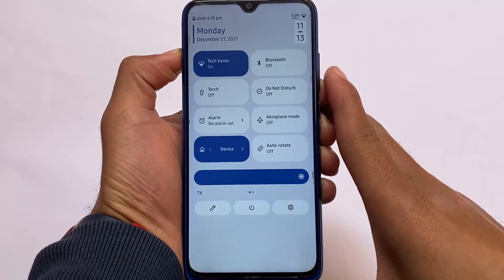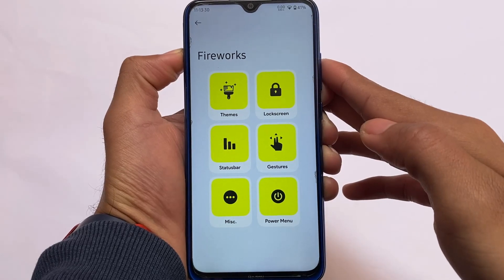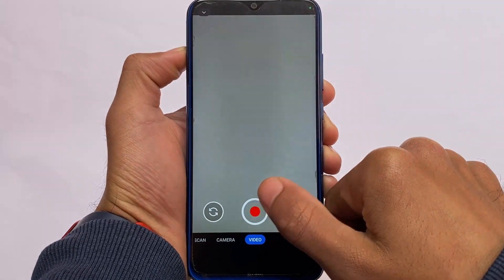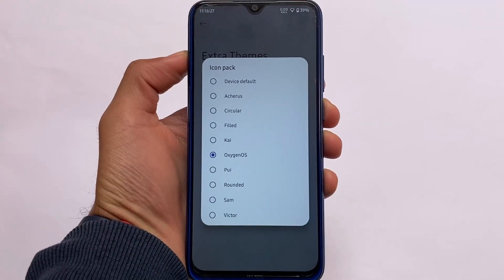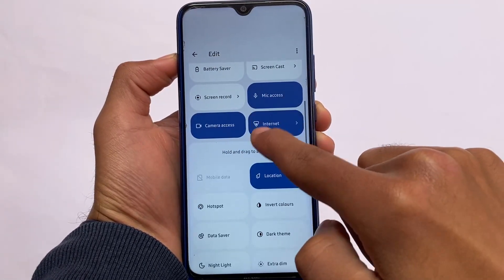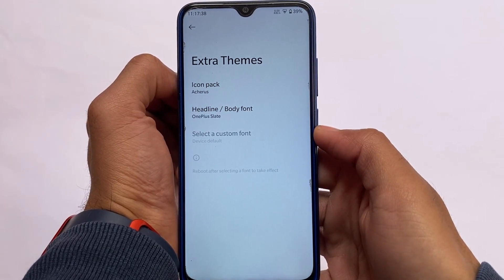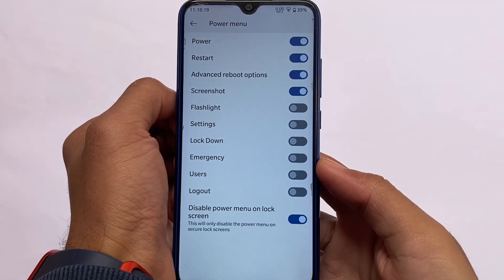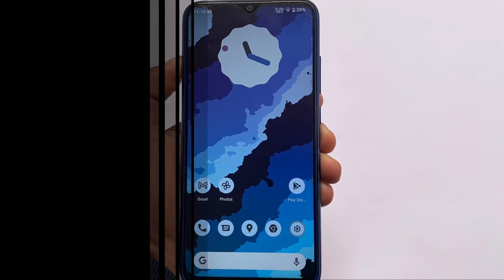Android 12 - SPARK OS is back with some Great Changes ❤️🔥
Hey guys, What's Up? Everything good I Hope. In this Video, I'm gonna show you " Android 12 - SPARK OS is back with some Great Changes " . Make Sure to watch this video till the end to understand everything.